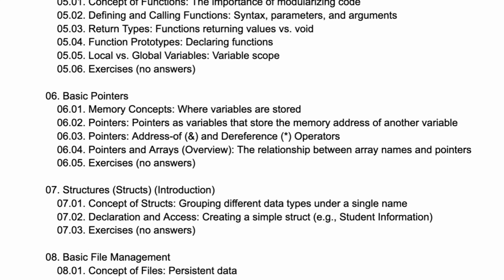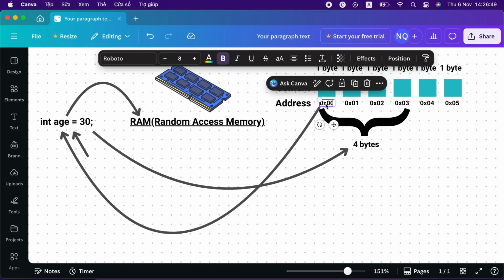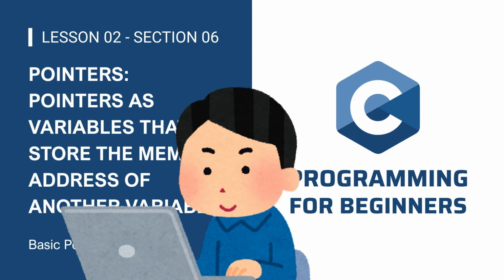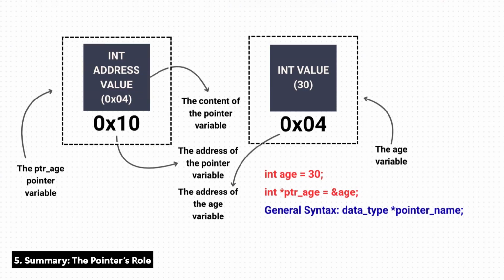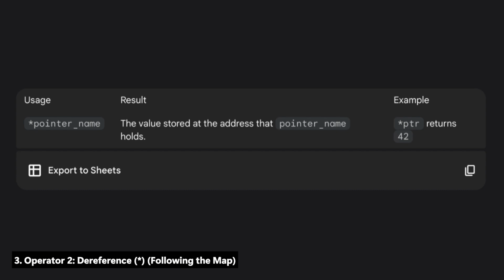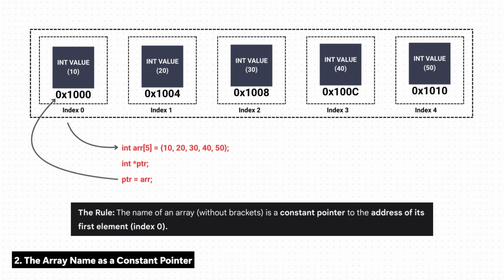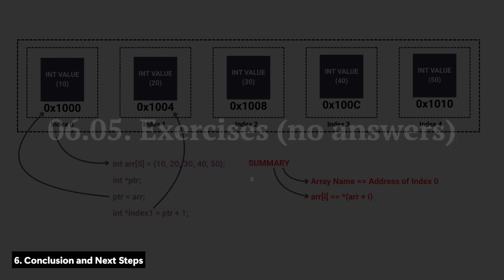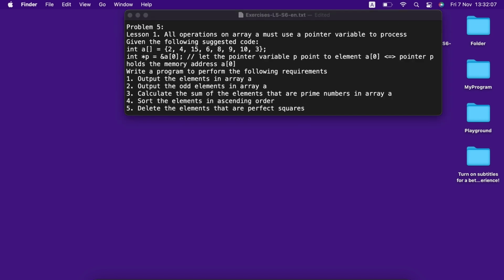Basic Pointers - C Programming - C Programming for Beginners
Chapters:
00:00 Opening
00:45 06.01. Memory Concepts: Where variables are stored
04:52 06.02. Pointers: Pointers as variables that store the memory address of another variable
08:05 06.03. Pointers: Address-of (&) and Dereference (*) Operators
11:08 06.04. Pointers and Arrays (Overview): The relationship between array names and pointers
14:49 06.05. Exercises (no answers)